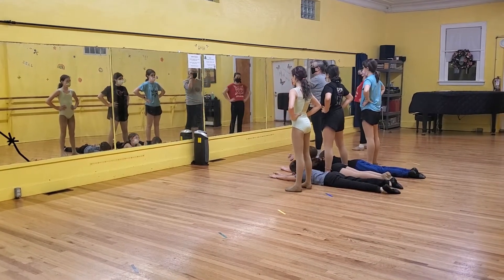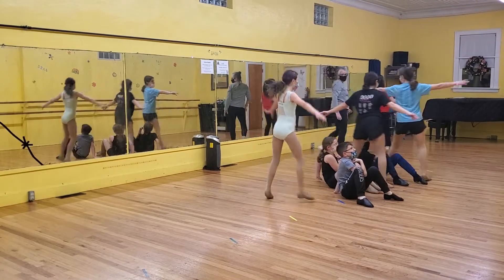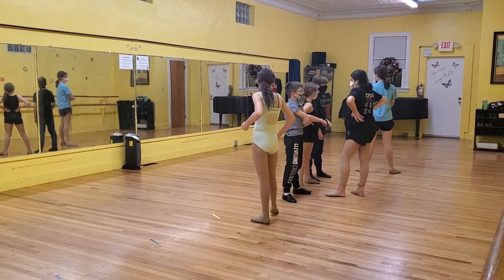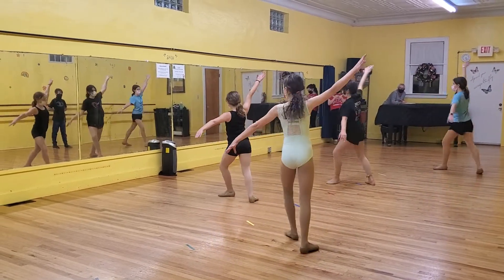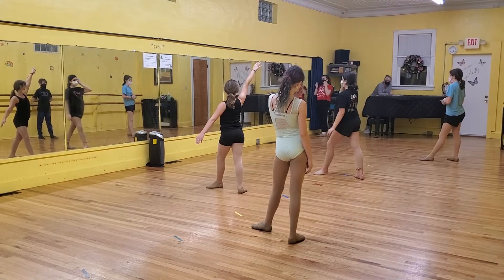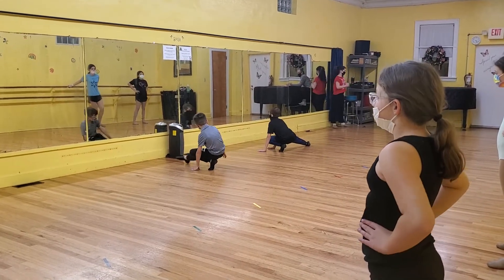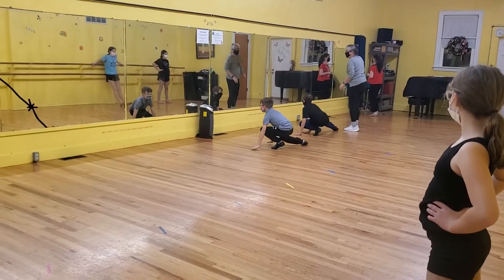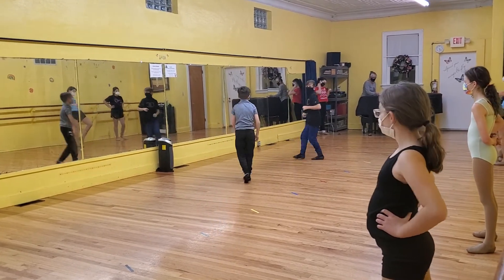11/30 Jazz corrections